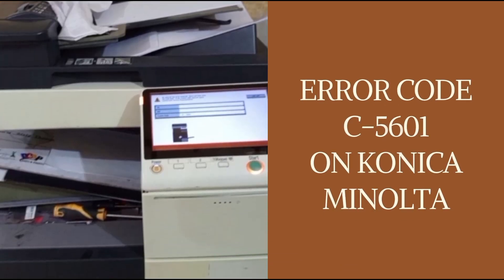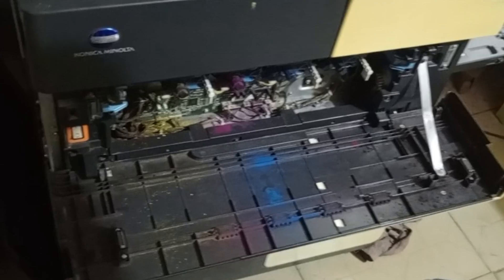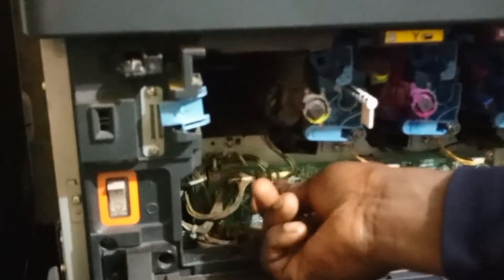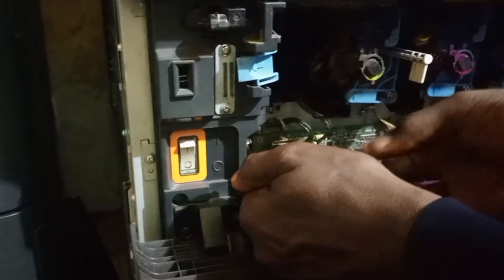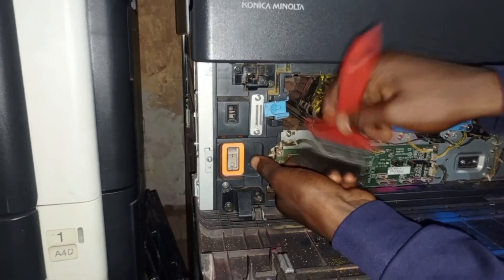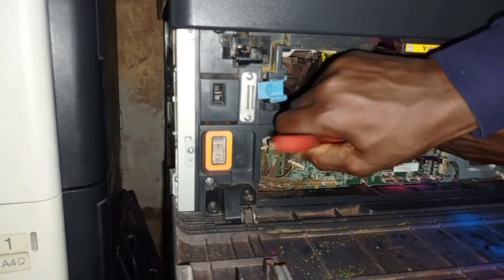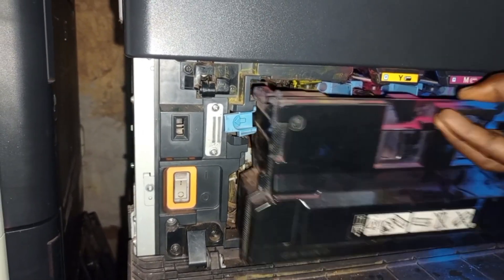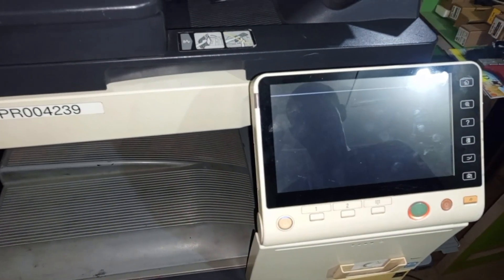How to clear Error Code C-5601 on Konica Minolta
Your sure solution to all your Konica Minolta Bizhub printing and photocopier machine.